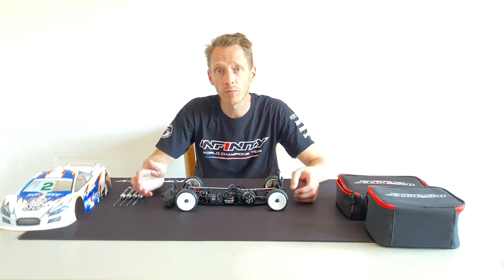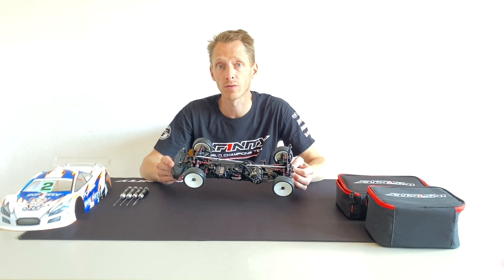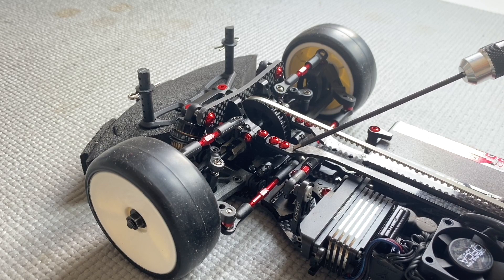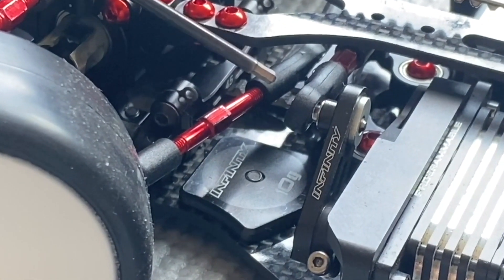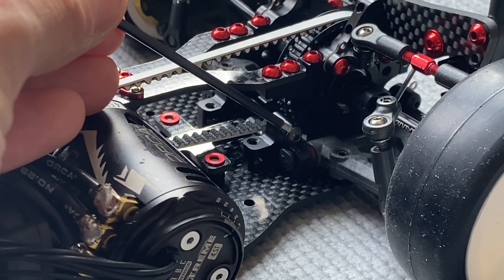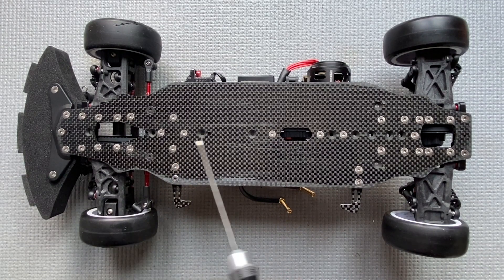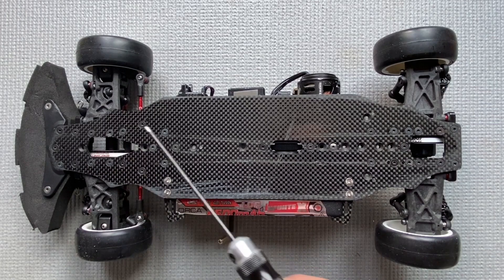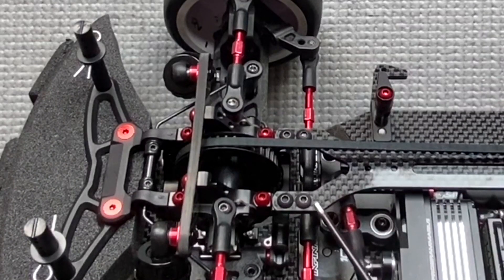Jilles Groskamp Aluminium vs Titanium screws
In this video Jilles Groskamp explains the difference in Aluminium, Titanium and Steel screws and what are the advantage and the disadvantage of using different screws in the IF14-2 car.